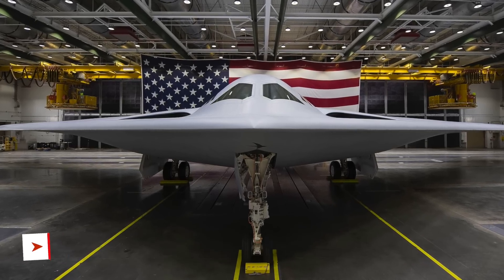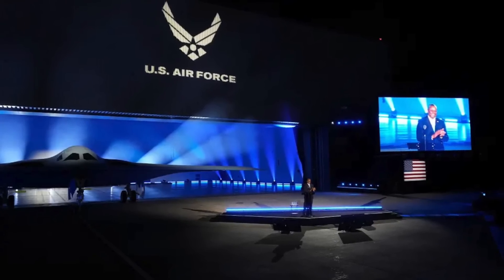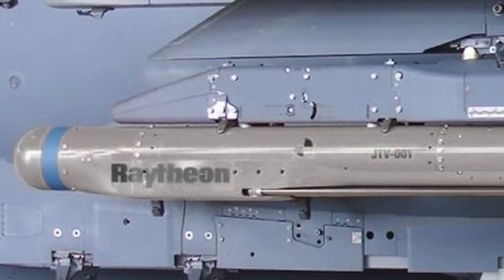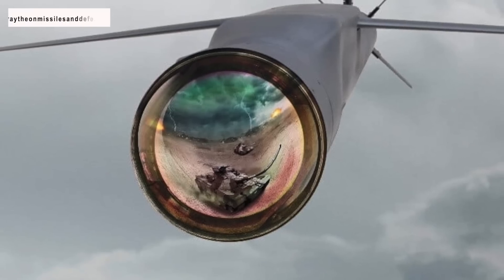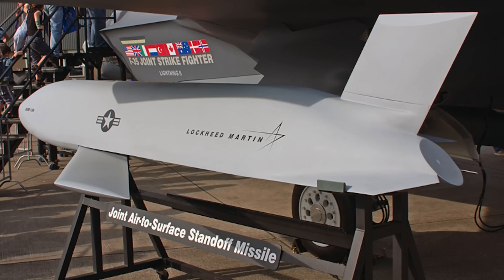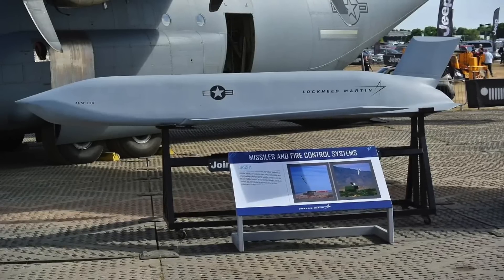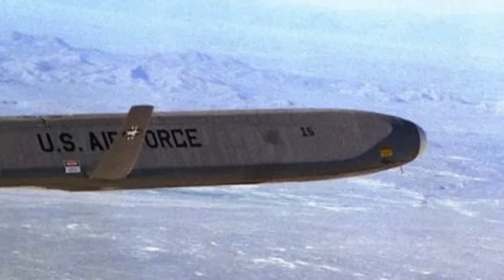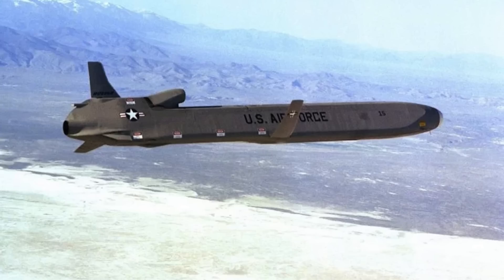B21Raider - 5 key weapons it will be armed with !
America’s newest nuclear stealth bomber made its debut on Dec 2 after years of secret development.

It is the first new stealth bomber in 30 years. The rollout at Northrop Grumman's facility at the Air Force's Plant 42 in Palmdale, California was the first public people got a glimpse of this futuristic warplane.
Northrop Grumman called it the "world’s first sixth-generation aircraft," which means it's a lot more technologically advanced than any other military jet.

The first flight is expected sometime this year.

While almost every aspect of the program is classified, a fair idea about its weapons package can be made.

In this video Defense Updates analyzes what weapons will B-21 Raider carry?

BACKGROUND MUSIC

IMAGES / VIDEO USED

en.wikipedia.org / Staff Sgt. Jeremy Mosier, United States Air Force

theaviationist.com/ U.S. Air Force photo by Airman 1st Class Devan Halstead